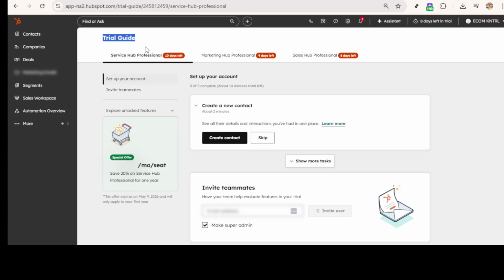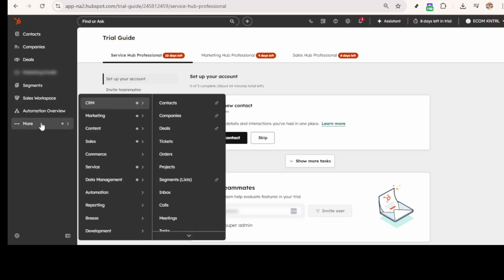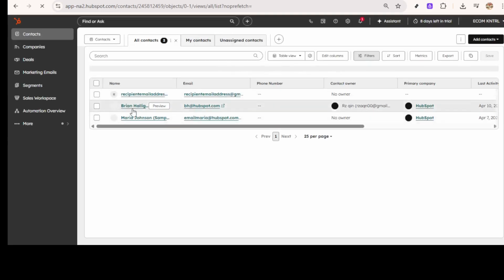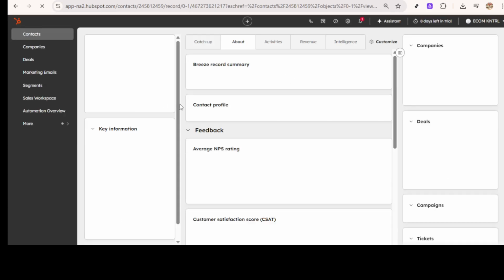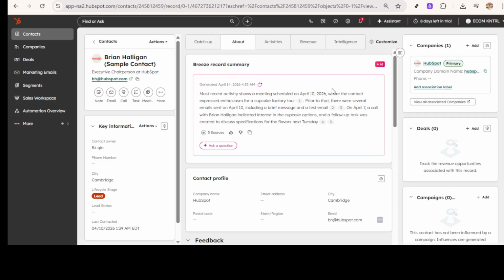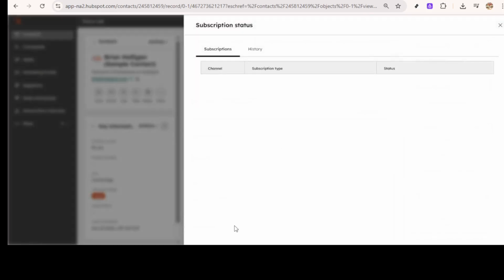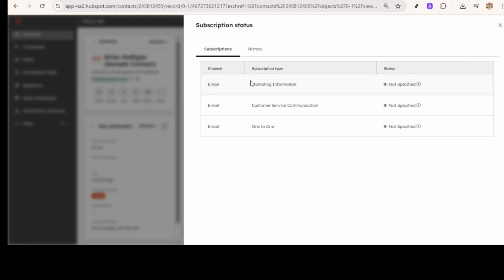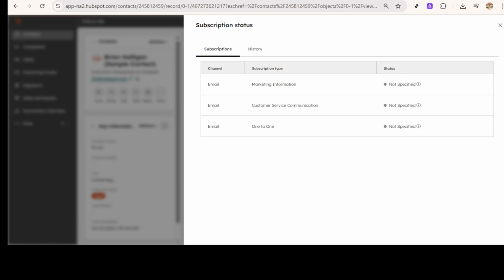How to Resubscribe Contacts to Marketing Emails in HubSpot [2026] | Step-by-Step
Learn how to resubscribe contacts to your marketing emails in HubSpot the right way. This tutorial walks you through the exact steps to update a contact's subscription status so they start receiving your marketing emails again. Whether a contact unsubscribed manually or was opted out during an import, this method covers how to reactivate them without breaking your compliance settings. This is the updated process that works with HubSpot's current contact and email subscription management tools. No workarounds, no outdated steps — just a clean, straightforward process that gets your contacts back into your active marketing lists. Watch the full walkthrough and get it done today.